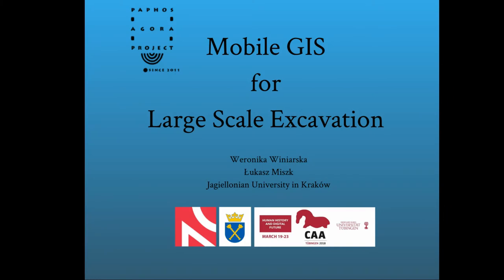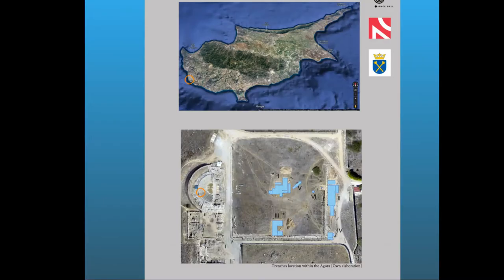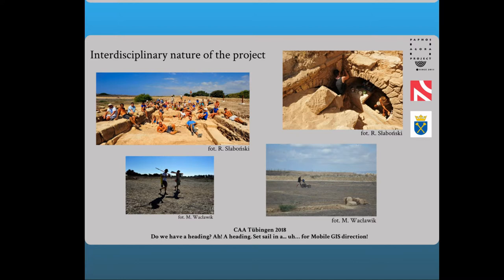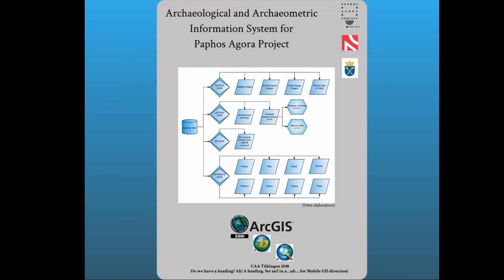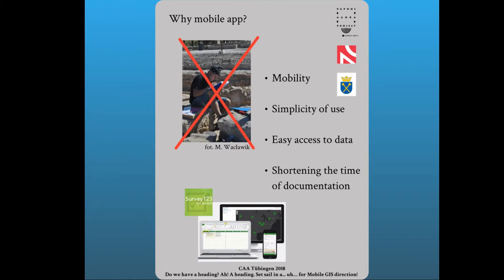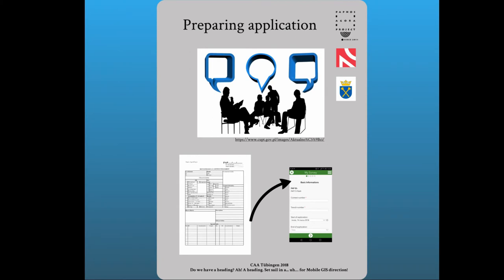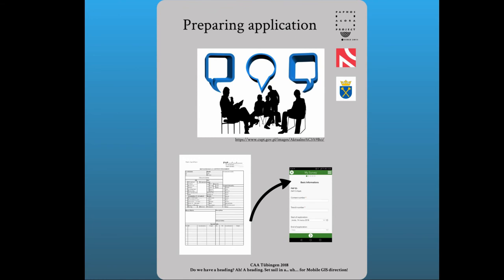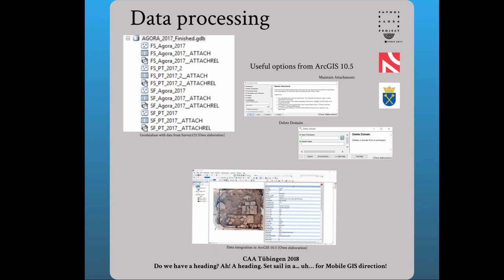Mobile GIS for Large Scale Excavations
Taking into account the variety of work carried out in archaeology the question arises whether mobile GIS is a “perfect tool” that will work under all conditions and in every position? In the proposed paper we would like to present our view at mobile GIS use from the perspective of the large scale excavations conducted at the site of the Paphos Agora in Cyprus. Since 2013 the Paphos Agora Project has included the development of database with the use of the ArcGIS software. During the excavation work in the 2017 season a Survey123 for ArcGIS was tested which allowed to collect data on all the layers explored and gather them on the web server. Its introduction was supposed to eliminate the step of transferring information from paper context cards to a database and significantly speed up the documentation process. In the presentation special attention will be brought to the methodology we adopted - from developing forms, through the fieldwork to the processing of results. We will present both the strengths and weaknesses of the scheme we have developed so far, as well as the problems we encountered during our work. In addition, we will try to answer the question of whether mobile applications are a good solution in the context of large scale excavation? Is it not better to stay with traditional paper solutions? Or maybe you have to look further among other "tailor-made" tools available?

(Weronika Winiarska, Łukasz Miszk)